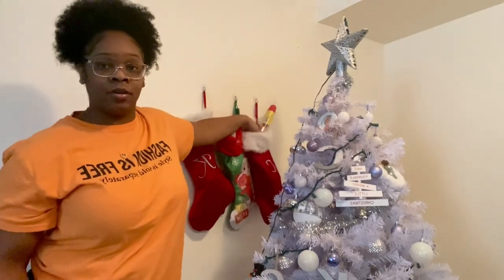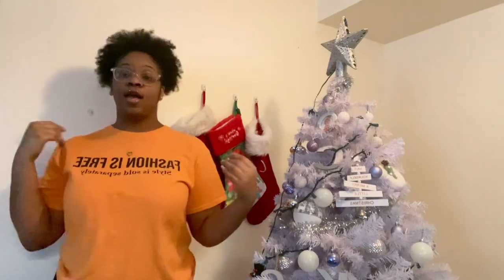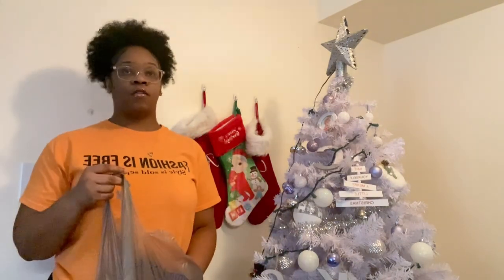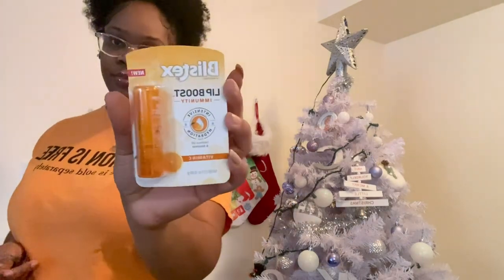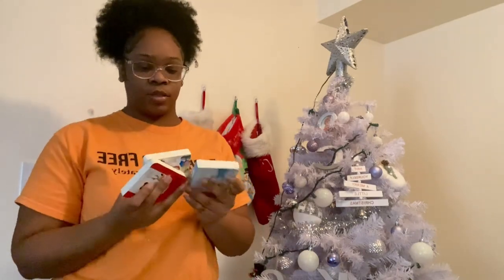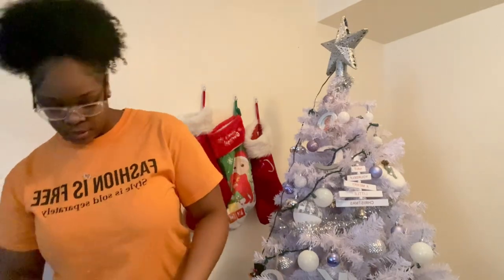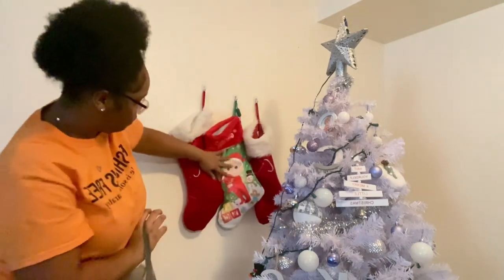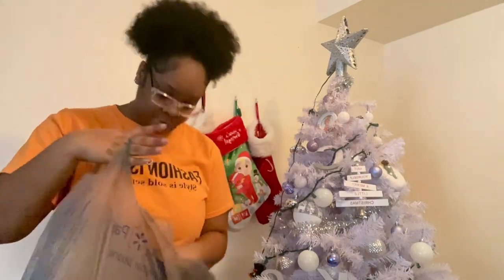VLOGMAS PART 3 | How I stuff my stockings 🎄🍫🍬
Todays Vlogmas video is dedicated to stuffing the stockings in my household (only 3).